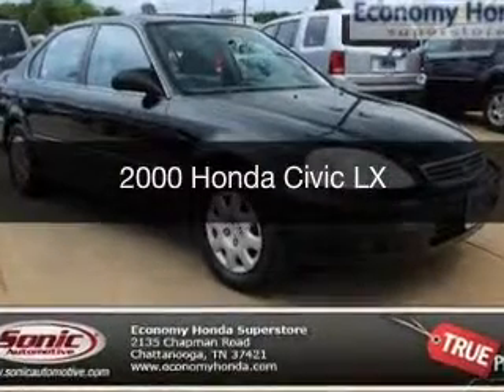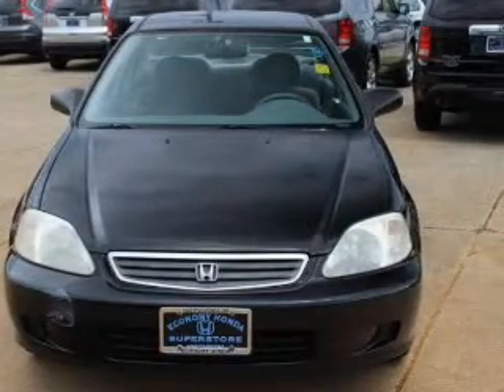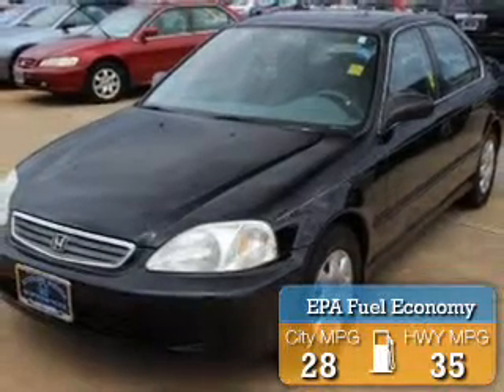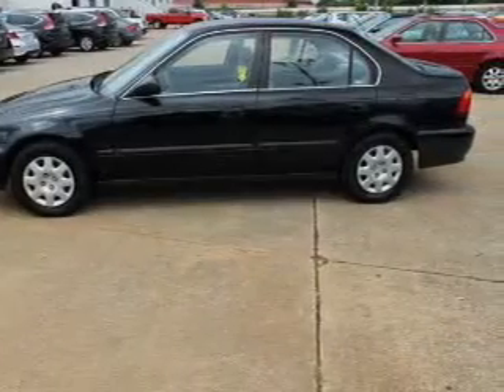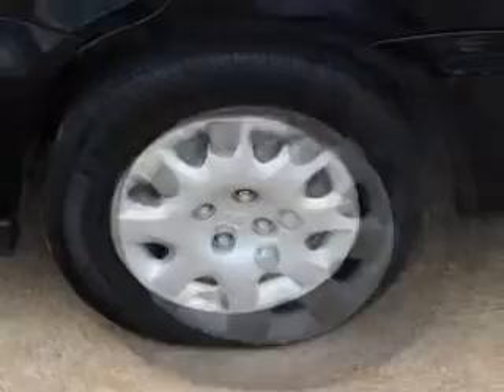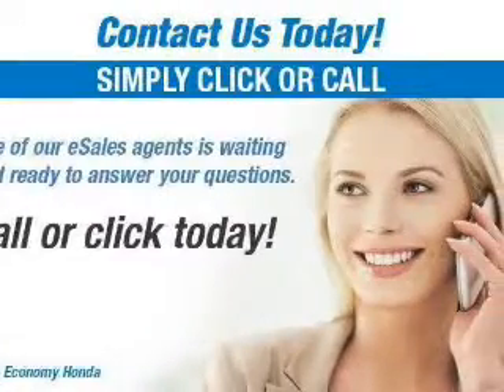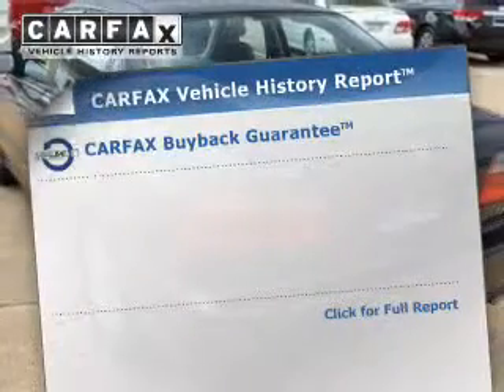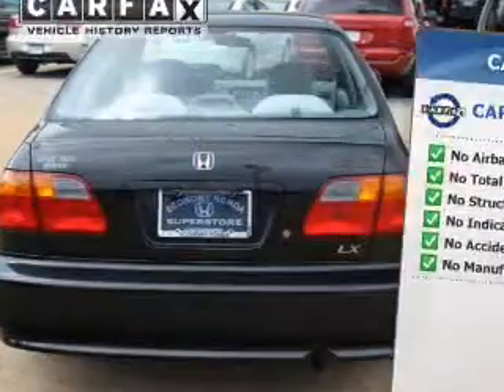2000 Honda Civic - Chattanooga TN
Year: 2000
Make: Honda
Model: Civic
Trim: LX
Engine: 1.6 liter inline 4 cylinder 16 valve MPFI SOHC
Transmission: 4-Speed Automatic
Color: Black
Mileage: 200478
Address:
2135 Chapman Road